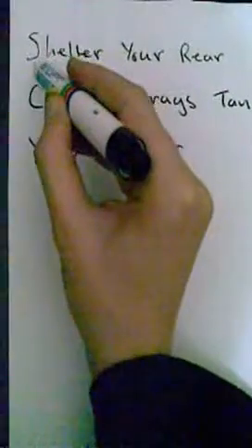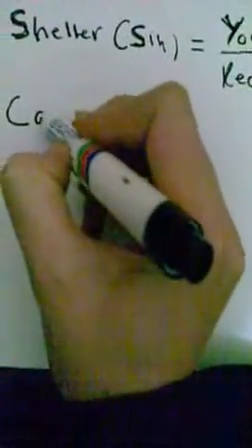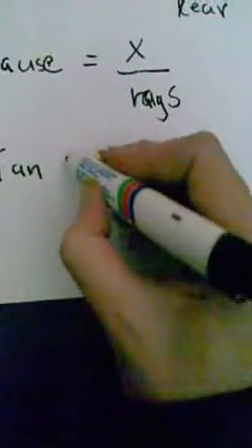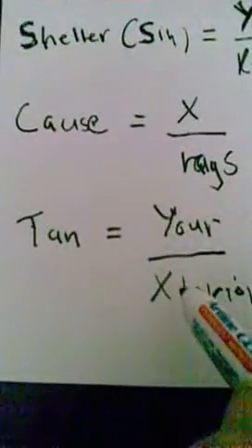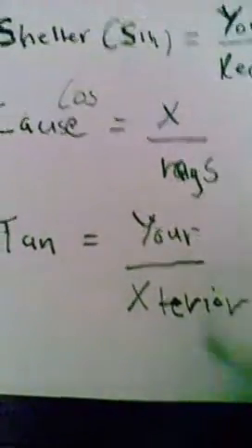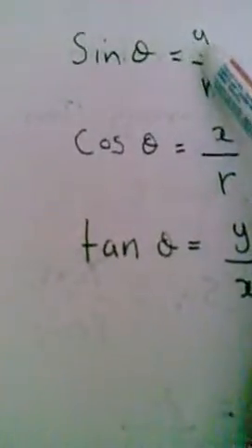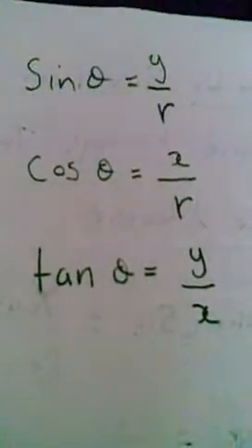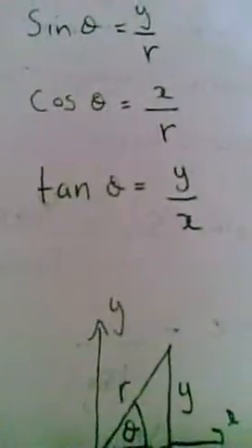Remembering The Three Basic Trig Ratios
I give free free mathematics homework help online. Go to